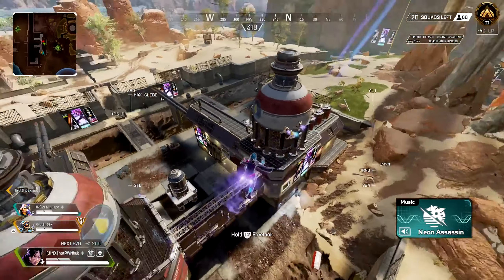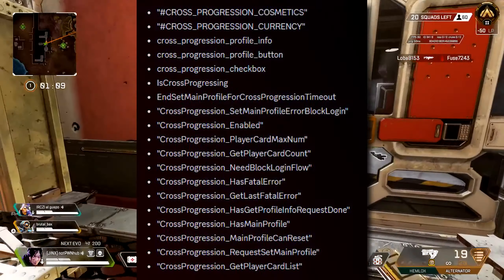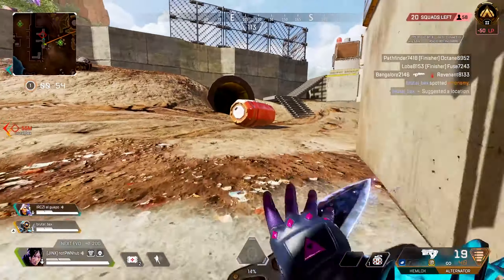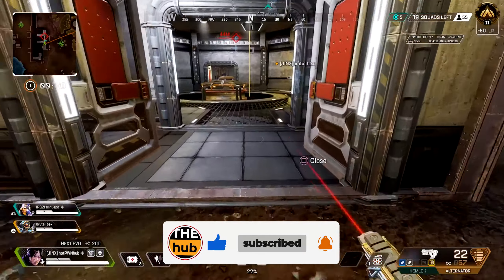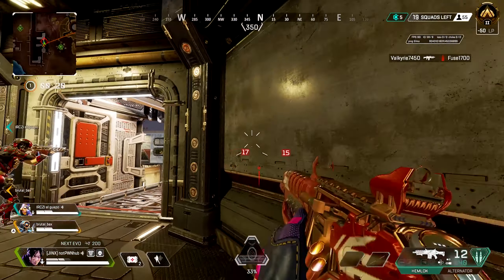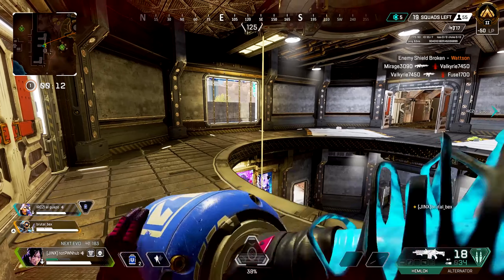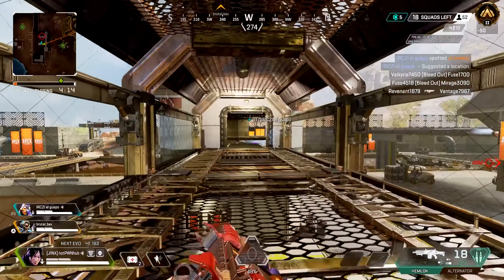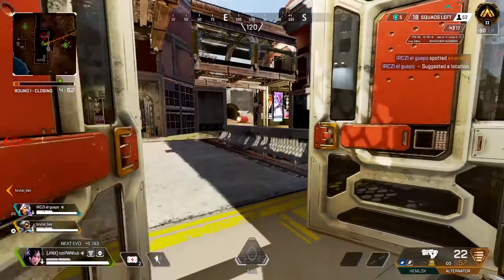Account Merging with Cross Progression in Apex Legends - Season 18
𝐌𝐘 𝐆𝐄𝐀𝐑
𝐒𝐓𝐑𝐄𝐀𝐌 𝐋𝐈𝐆𝐇𝐓𝐒
𝐂𝐀𝐌𝐄𝐑𝐀
𝐂𝐏𝐔
𝐑𝐀𝐌
𝐒𝐒𝐃
𝐆𝐅𝐗 𝐂𝐀𝐑𝐃